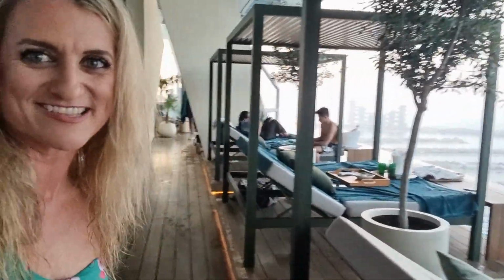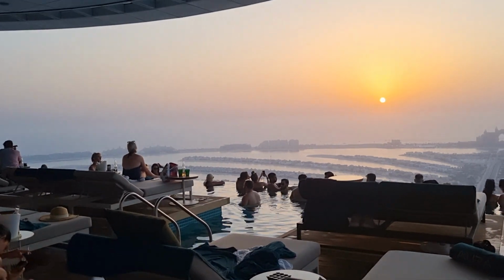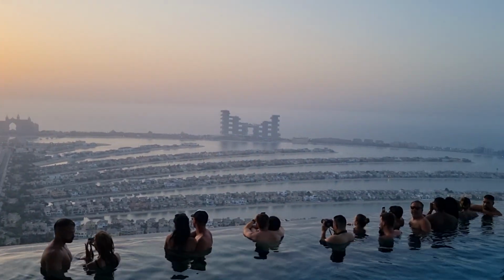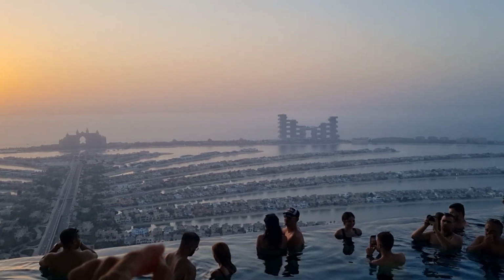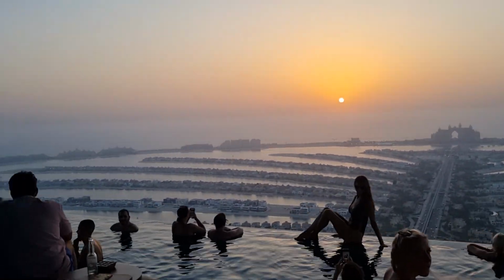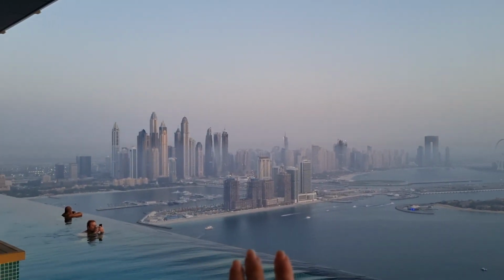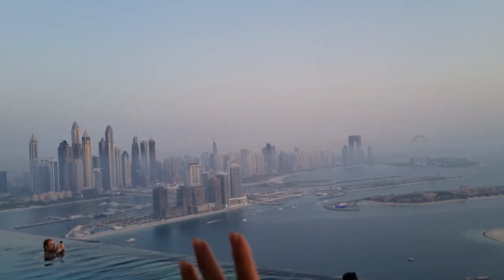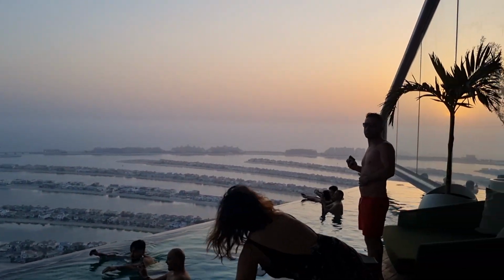Aura Skylounge, Palm Jumeirah Dubai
Aura Skylounge, Dubai

Lucy is a British  Expat with over 17 years of real estate experience, the last 10 years solely in Dubai selling residential real estate in all projects both off plan ( under construction) and  those ready to move in now.
If you are looking to work with a true professional who can give you information not only on property but on maintenance, schools, setting up a business and moving your family to live and work  in Dubai, please get in touch.

Je parle le Francais/ Hablo Espanol!  ( French + Spanish spoken)